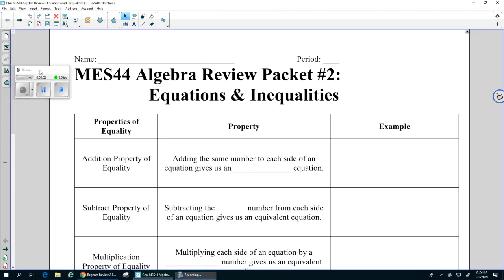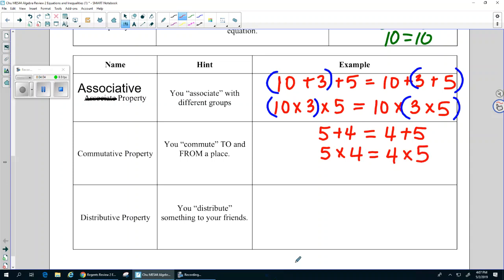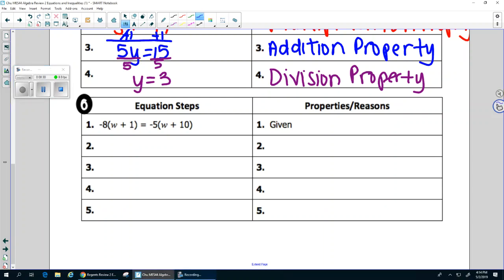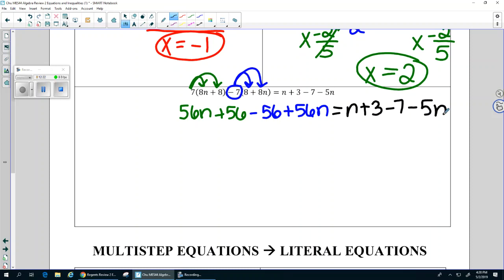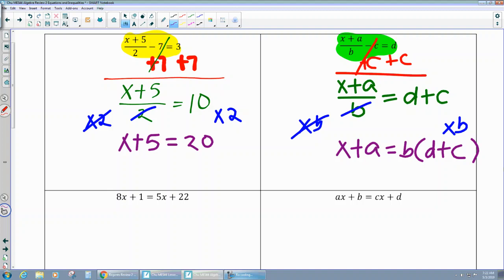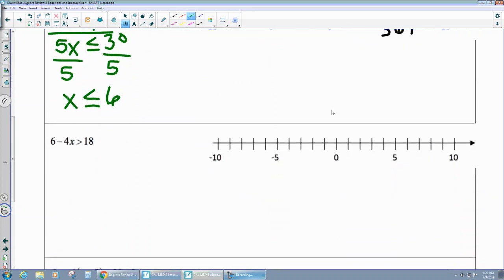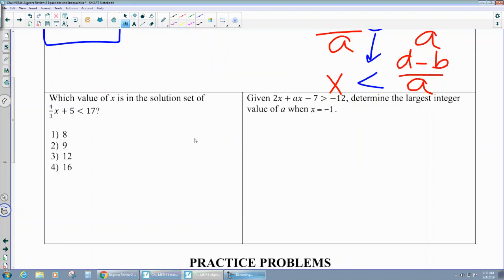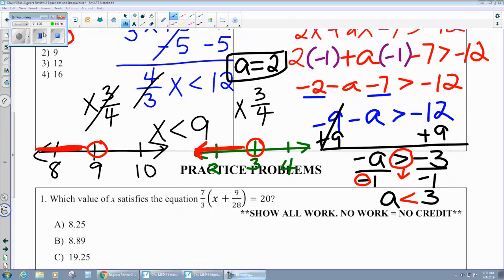MES44 Algebra Review 2 Equations and Inequalities